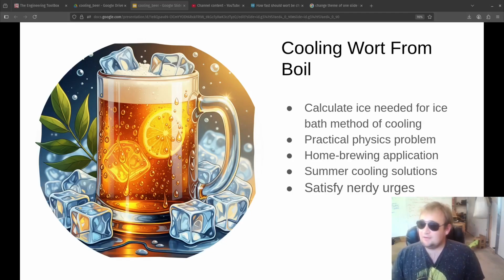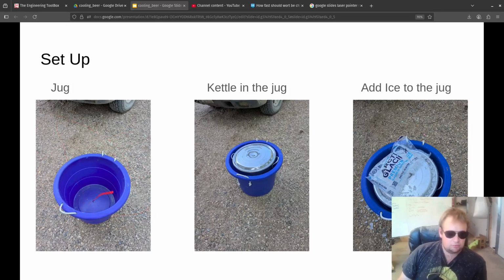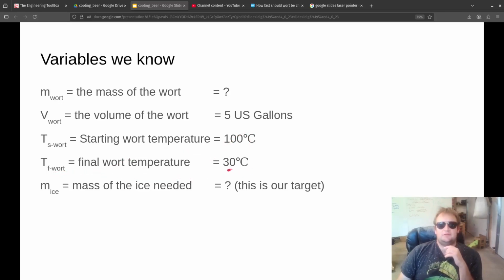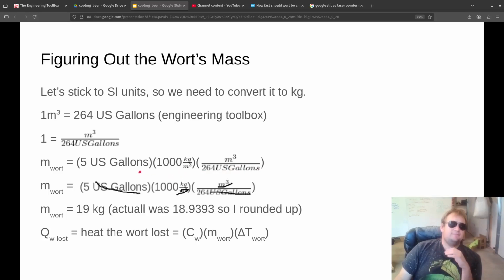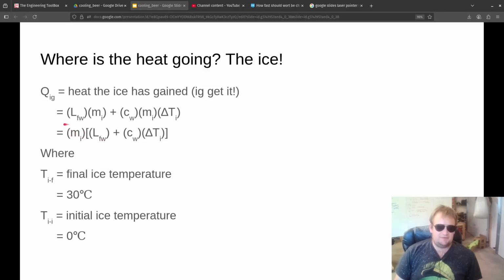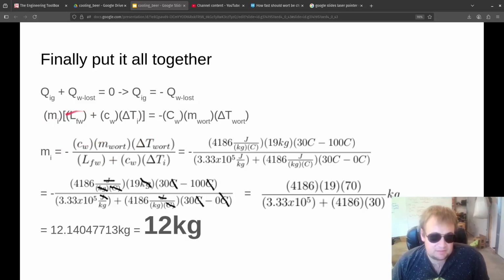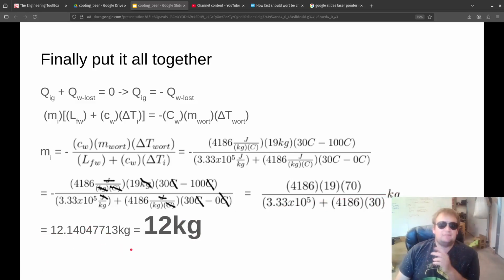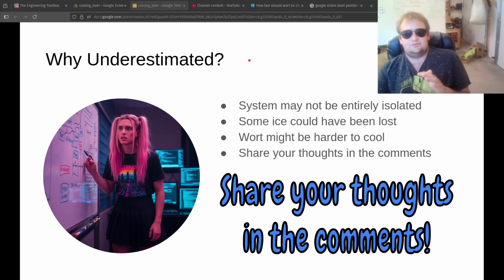Brewing & Physics: Calculating Ice for a Wort Ice Bath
This video goes works out the amount of ice needed to cool wort from a boil with an ice bath. This is a common methods home brewers will use to cool down their wort from a boil if they do not use other more advanced methods.

I'll walk through the calculation, then compare the results to real-world tests. The most critical part of this video is understanding the assumptions behind the physics, and I'll explore why our calculated number was slightly below the actual amount needed

This is the first video of the series where I am going to apply my physics knowledge to a practical problem. This applied physics problem has to do with thermodynamics, but other topics will arrive.

Key moments
00:00 - Intro
00:51 - Problem Statement
02:52 - Set up description (my ice bath)
02:58 - Start of Calculations
03:18 - Known Constants and equations
04:57 - Known variables
06:06 - Assumption 1
07:09 - Calculating the wort's mass
09:33 - Ice warming formula
10:45 - Assumption 2
11:56 - Final Calculation
15:40 - Evaluation against data
18:00 - Conclusion/call for comments